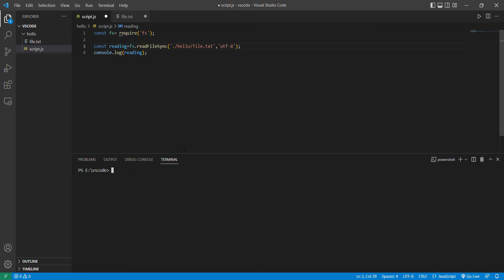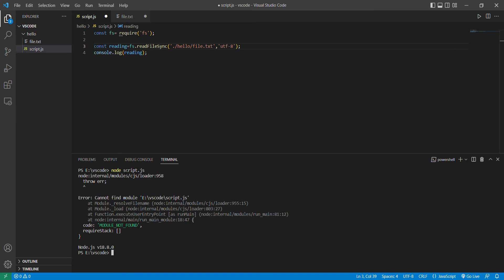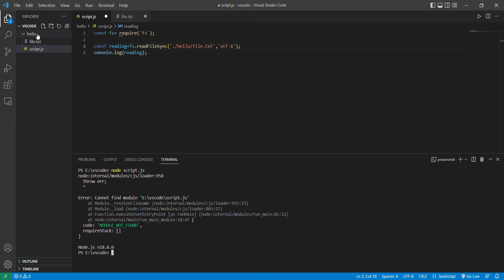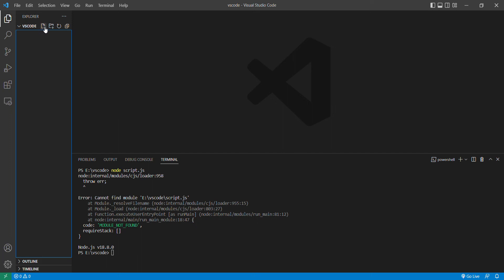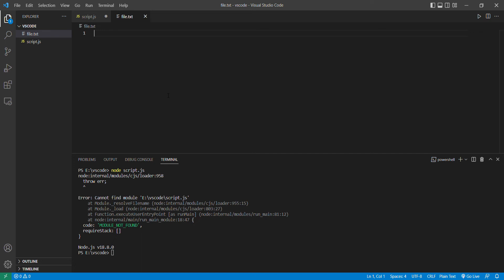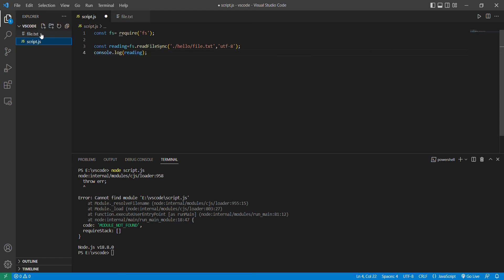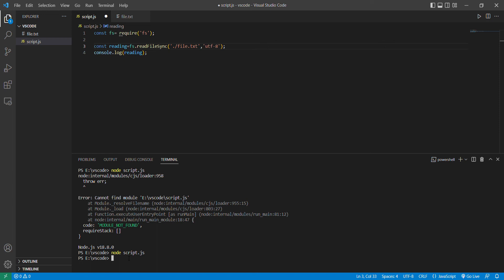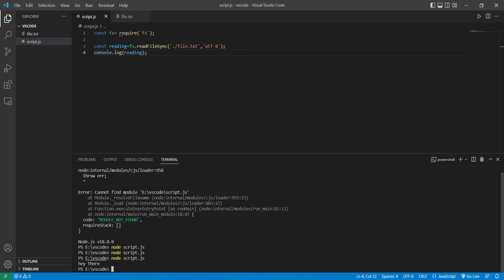'MODULE_NOT_FOUND' in node js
this is a video created to solve a problem while using node 'MODULE_NOT_FOUND'